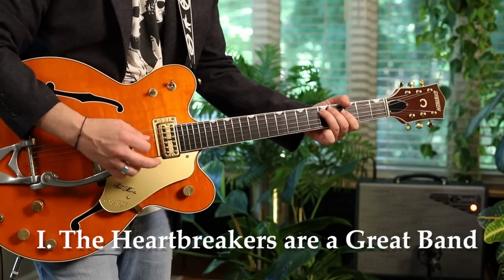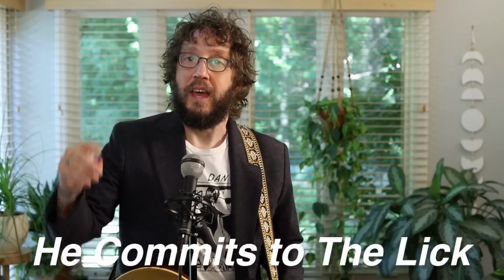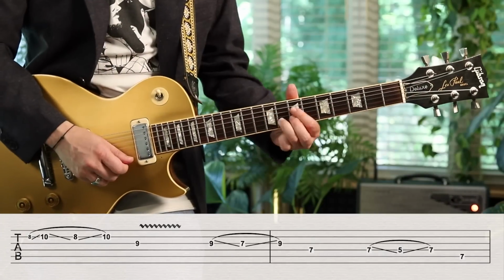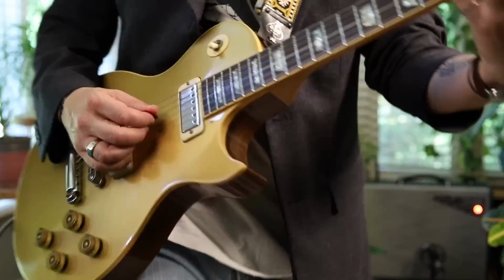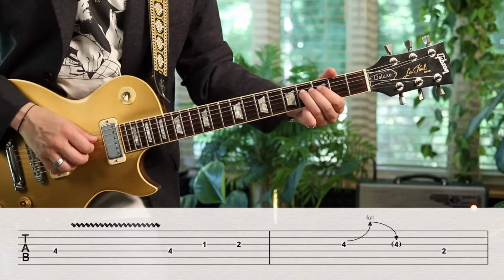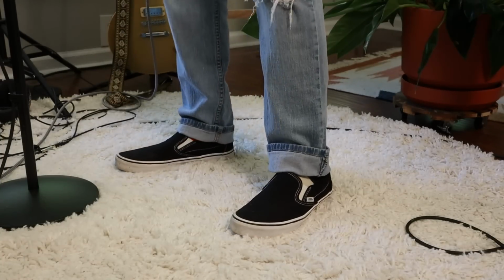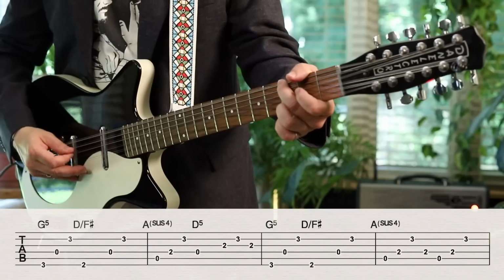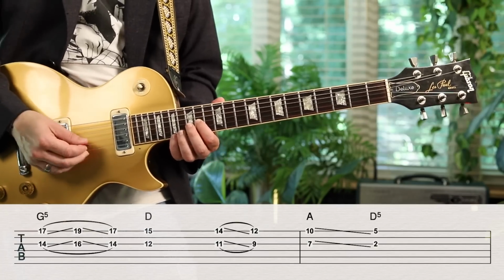How Mike Campbell Always Plays The Perfect Part